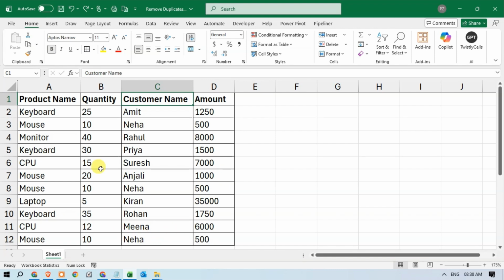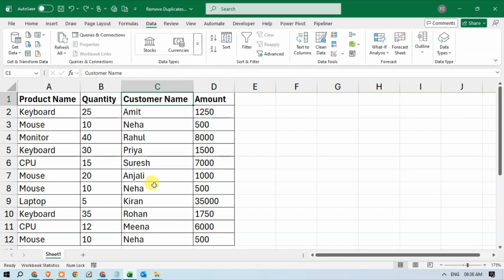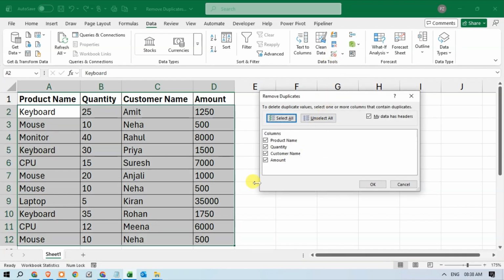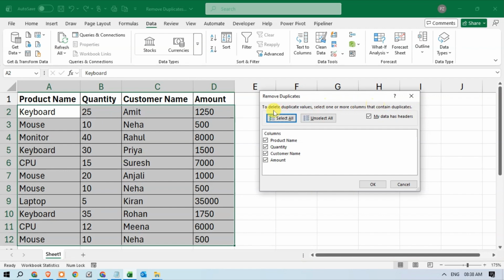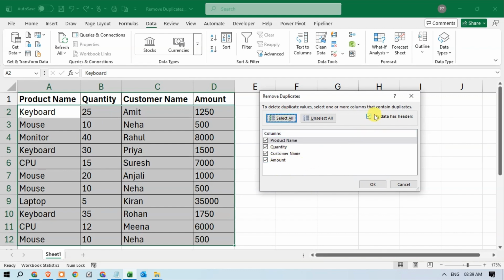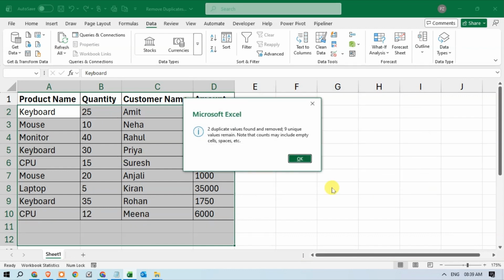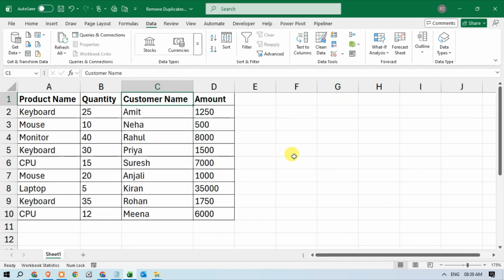How to Remove Duplicate Values in Excel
How to remove duplicates in Excel. the first open your Excel and here you can see I have a data the product name quantity customer name and amount in this data you can see there are some entry is showing the duplicates.